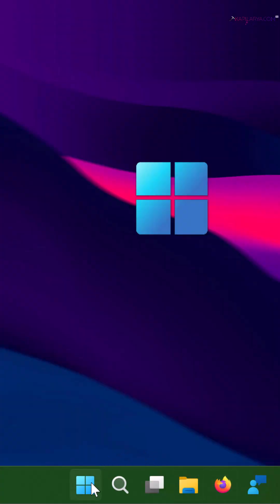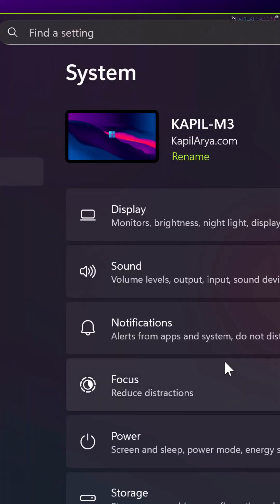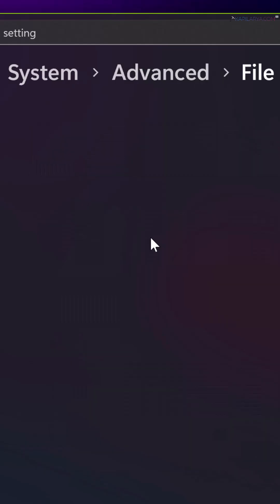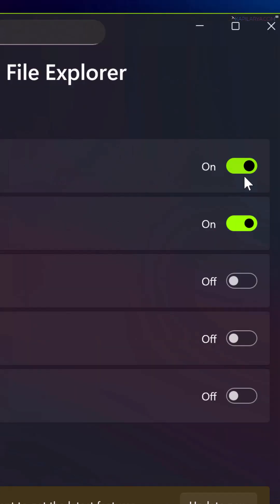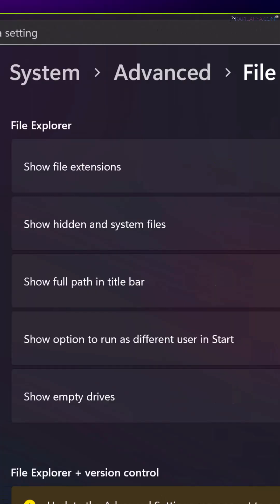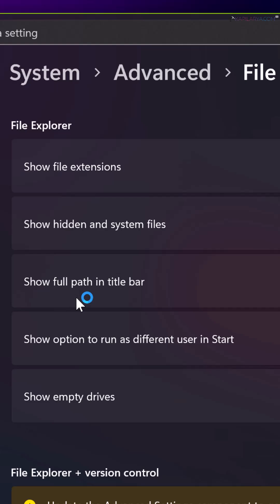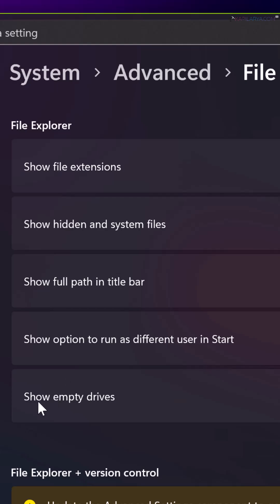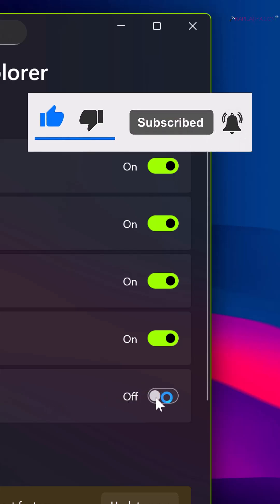Configure Advance File Explorer Settings on Windows 11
Here's how to quickly configure Advance File Explorer Settings on Windows11 on build 27924 or later.